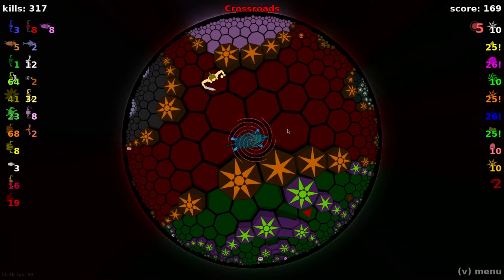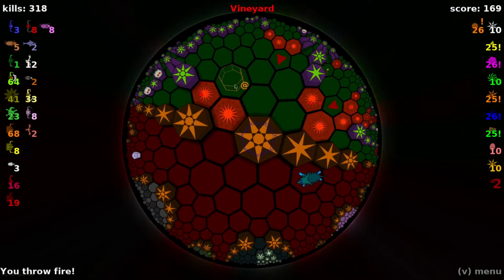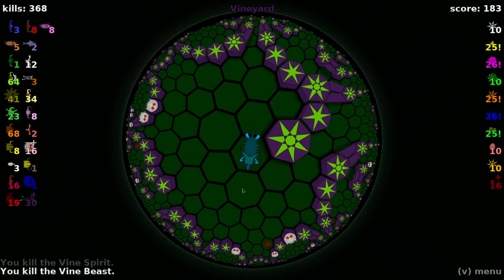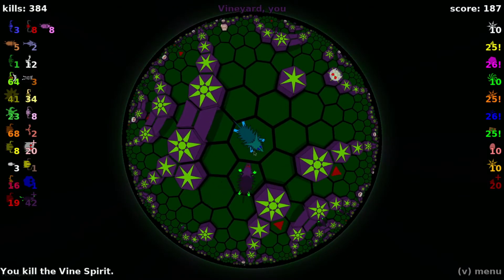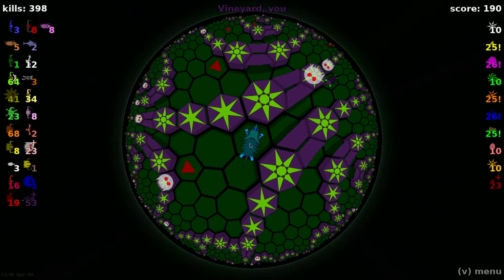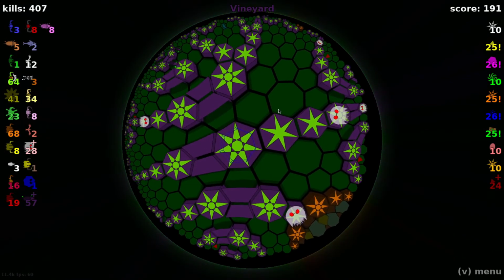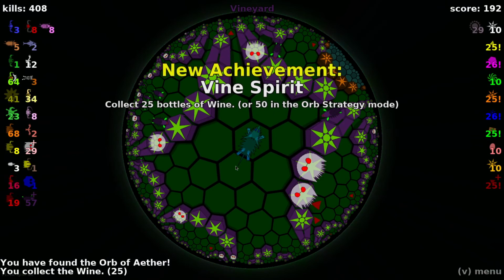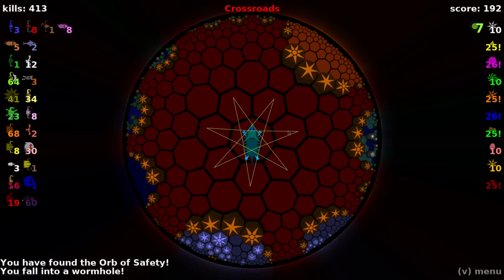Another Return - Hyperstone Quest episode 12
This one took a while.

I stream on Twitch every Sunday at 1pm Pacific and sometimes randomly throughout the rest of the week.